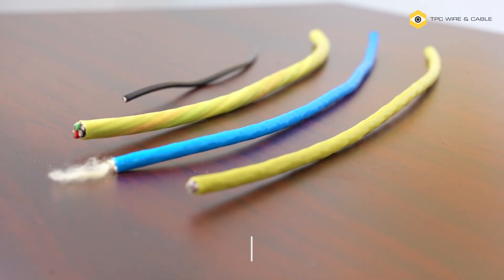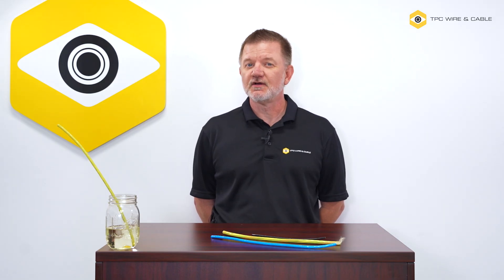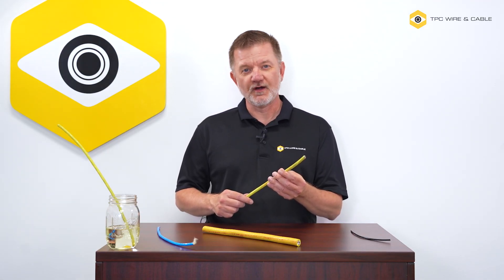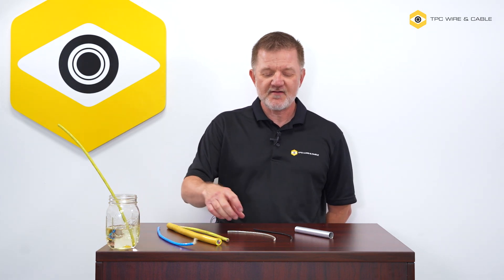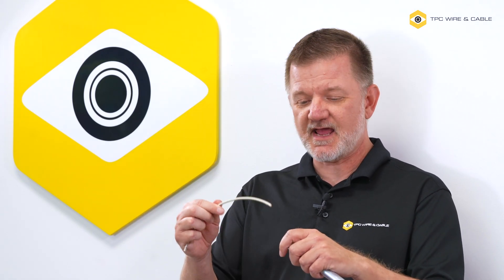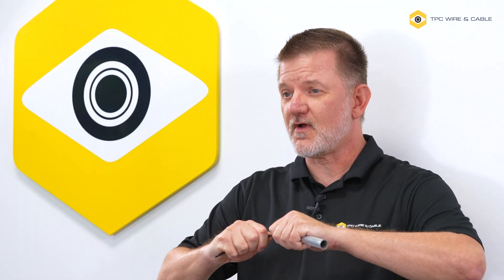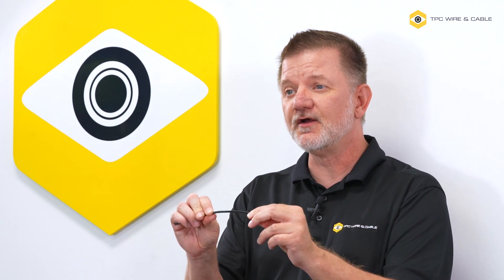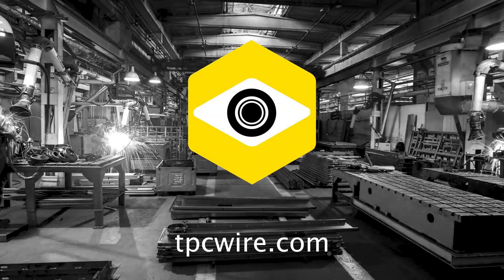Product Showcase - Chem-Gard® Cables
TPC Wire & Cable’s Chem-Gard line of cable products are designed for applications that are exposed to chemicals, washdowns, high heat, or abrasion – four big environments that lead to cable failure!

Chem-Gard is abrasion and cut resistance.  Compared to THHN, commonly called ‘building wire.’  Often times, THHN’s clear plastic outer layer will get scratched and compromised, sometimes just from pulling it through the conduit. Watch to see what happens when our jacket is pulled through the conduit!